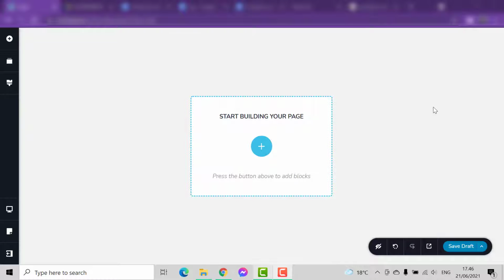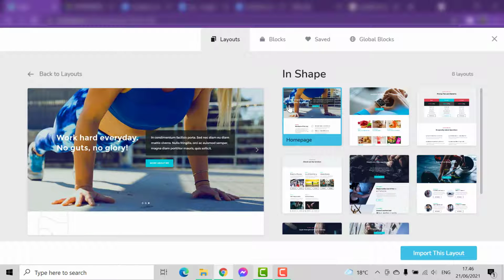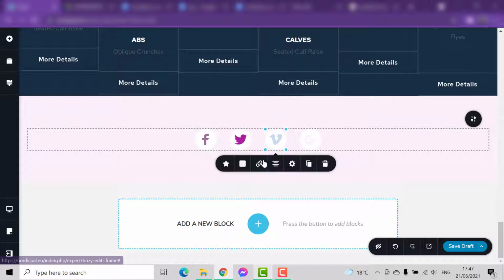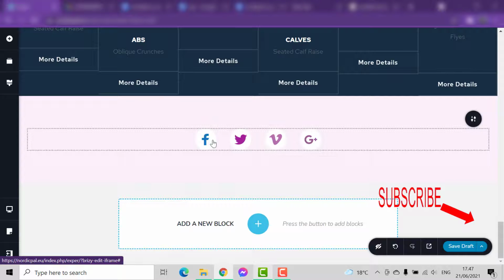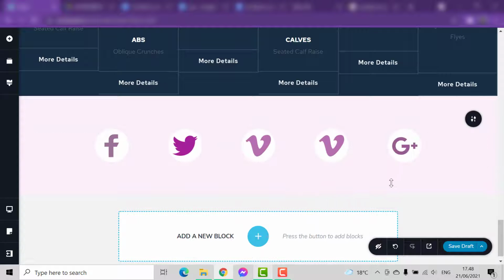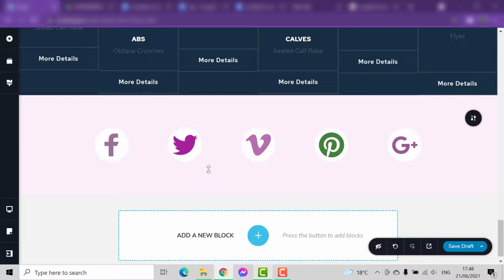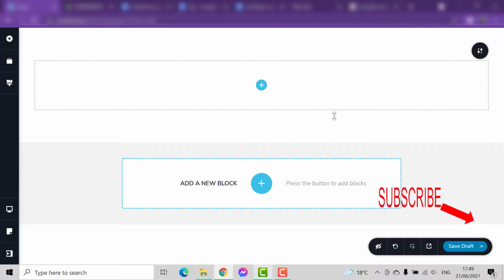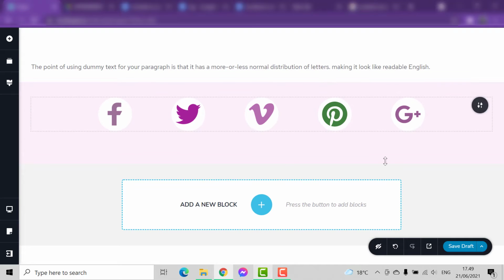How to build website in wordpress. Social media item. Easy website building in wordpress.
Description
How to create a page in Wordpress

Description
How to create website in Brizy. Creating Menu.

Description
How to create website in wordpress. Menu creation.

Description
Using existing header in Brizy

Description
Creatin post

Description
Creating catagories

Description
Creating tag.

Description
Incorporation of TAG and CATAGORIES

Description
Header creation

Description
Header creation

Description
Header creation
Link

Description
Header creation

Description
Header creation

Description
Mega menu
Description
Mega menu

Footer 1
Footer 2

Footer 3

Footer 4